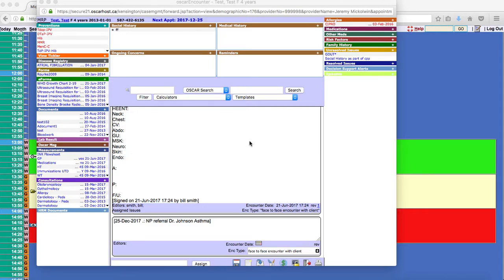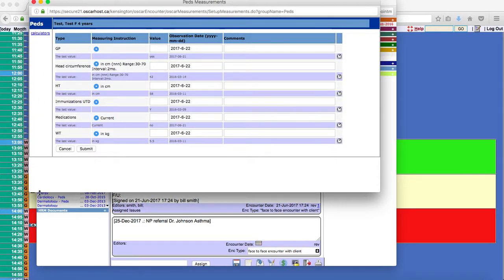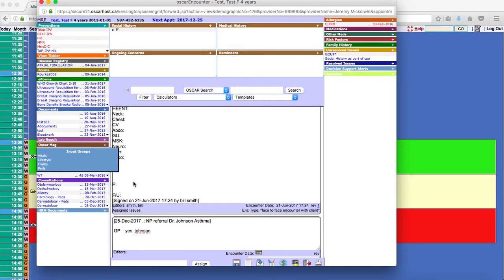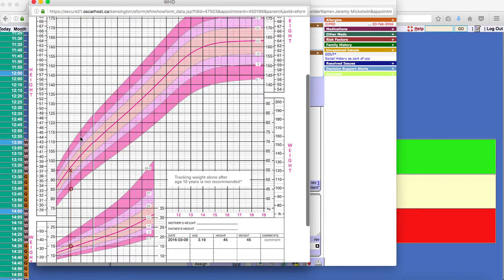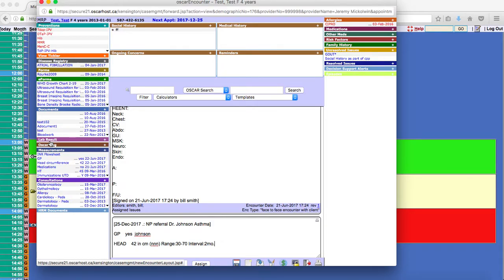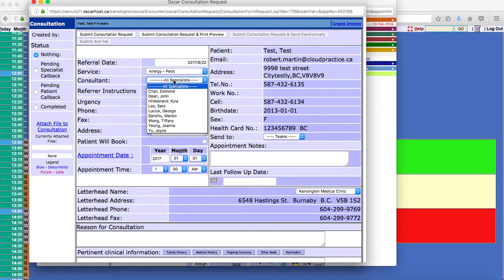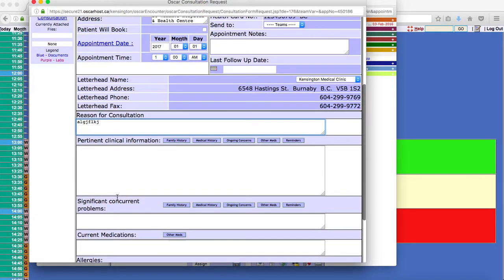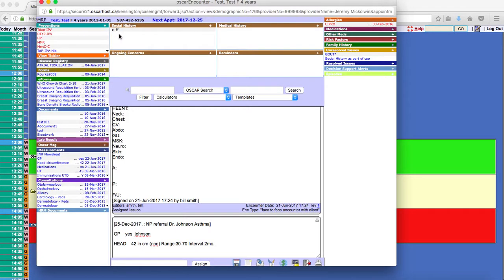Kensington Training Part 3 Measurements, Results, Referrals